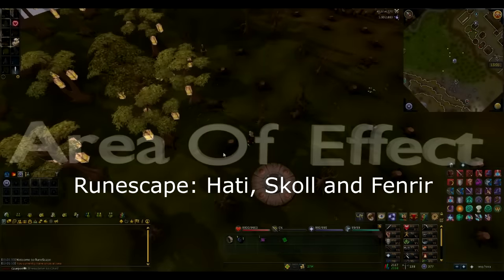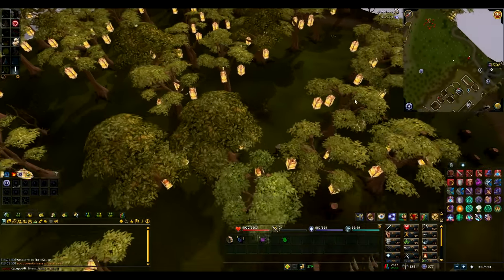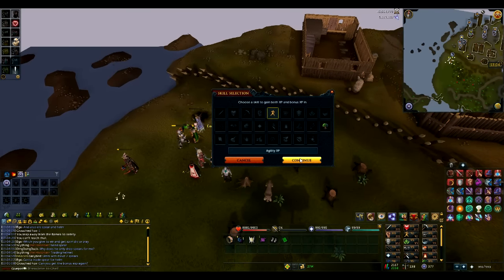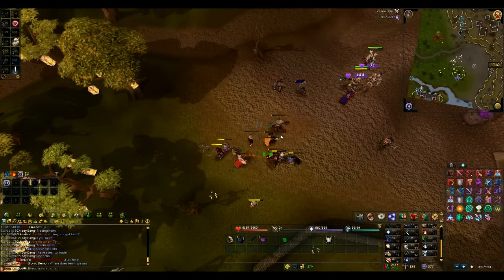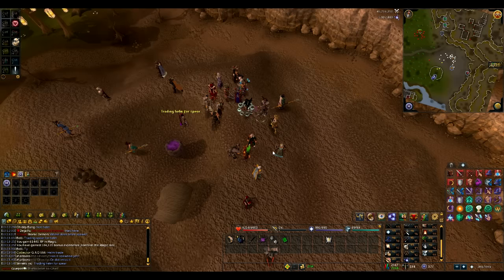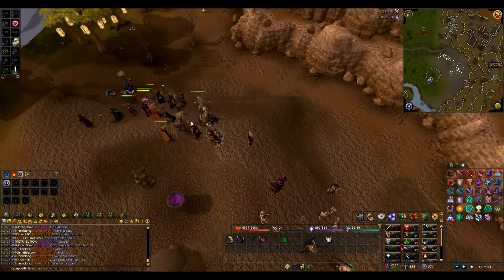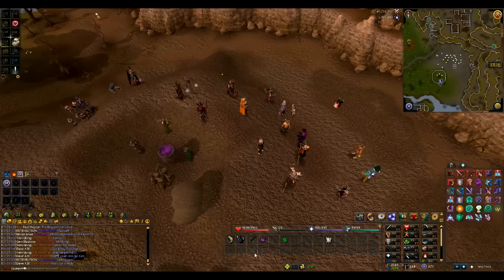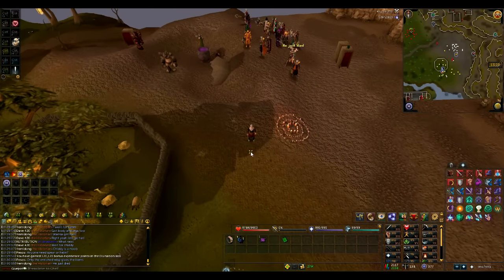Runescape - Hati, Skoll and Fenrir - 2016 - Also Vic the Trader and Blood Dyes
Hati and friends are back, this time with a new friend Fenrir who gives a bonus to either herblore or summoning. Head to Rellekka to get tonnes of xp and then go to Vic the trader to use the xp how you want.